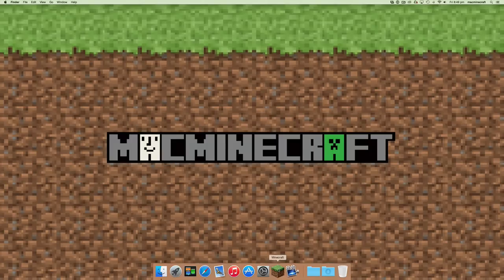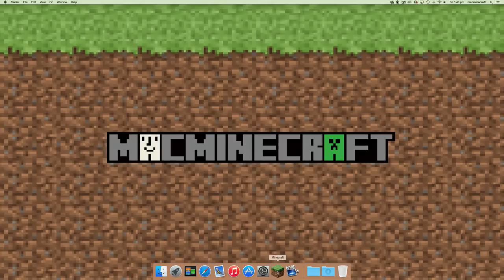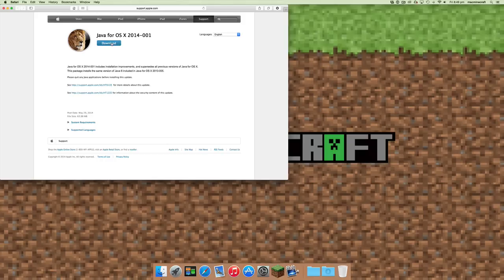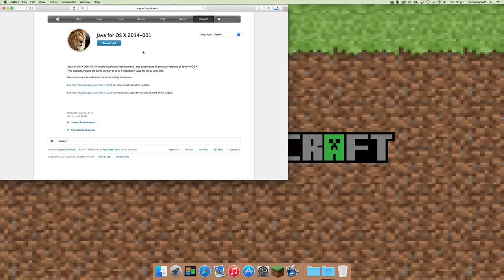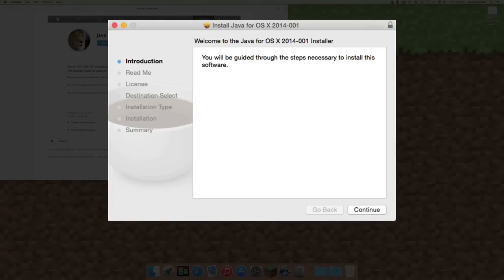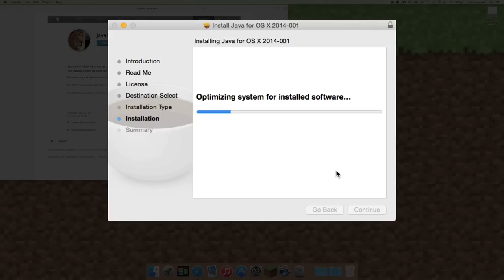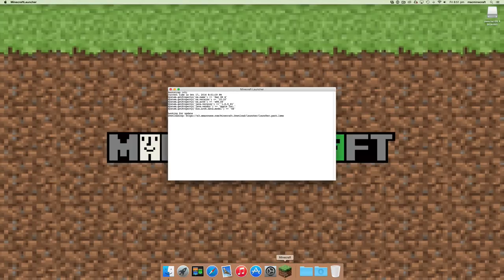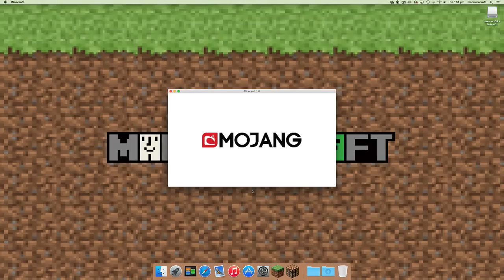Minecraft | Java on Mac OS X Yosemite and Minecraft 1.8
Can't run Minecraft on the Apple Mac OS X Yosemite 10.10? This video can help you fix this problem. Apple provides a link to a website in Yosemite to install Java 6, that will allow Minecraft 1.8 to work.

*~*:._.:*~* Thanks for all the likes, comments and subscribes in 2014 - Have a Merry Christmas and Happy 2015! *~*:._.:*~*

The website link appears from the pop-up window with the text: "To open "Minecraft" you need to install the legacy Java SE 6 Runtime. Click "More info..." to visit the legacy Java SE 6 download website."

links to Java 6, specifically 1.6.0_65, a 64 bit version.

If the page does not open (seems to be blank in Safari), you can select shift+command+option while clicking the link, you can also do a cut and paste.  and via the search (top right with magnifying glass) type in

"Java for OS X"

Then you can find the page with the title "Java for OS X 2014-00"

Otherwise try a different browser to get there.

A direct link to the file is

Another "possible" solution (but not in video)  is to go to download the latest version of Java 8.  This is explained in our follow-up video

About Java

Java for OS X 2014-001 includes installation improvements, and supersedes all previous versions of Java for OS X. This package installs the same version of Java 6 included in Java for OS X 2013-005.

About Minecraft

Minecraft is a game about breaking and placing blocks. At first, people built structures to protect against nocturnal monsters, but as the game grew players worked together to create wonderful, imaginative things. It can also be about adventuring with friends or watching the sun rise over a blocky ocean. It’s pretty. Brave players battle terrible things in The Nether, which is more scary than pretty. You can also visit a land of mushrooms if it sounds more like your cup of tea. You can buy Minecraft for PC/Mac, Minecraft: Xbox 360 Edition on the XBLA Marketplace, and Minecraft: Playstation 3 Edition on the Playstation Network. Minecraft: Pocket Edition is available for iOS andAndroid. Minecraft is coming out for Playstation 4, Playstation Vita, and Xbox One soon, but we don’t have release dates for those versions yet. So far 16,539,914 people bought the PC/Mac version of the game. Phew.

About Apple

Apple designs Macs, the best personal computers in the world, along with OS X, iLife, iWork and professional software. Apple leads the digital music revolution with its iPods and iTunes online store. Apple has reinvented the mobile phone with its revolutionary iPhone and App Store, and is defining the future of mobile media and computing devices with iPad.

OS X Yosemite – Every bit as powerful as it looks.

An elegant design that feels entirely fresh, yet inherently familiar. The apps you use every day, enhanced with new features. And a completely new relationship between your Mac and iOS devices. OS X Yosemite changes how you see your Mac.And what you can do with it. Upgrade for free at the Mac App Store.